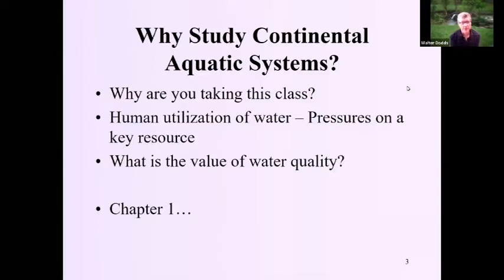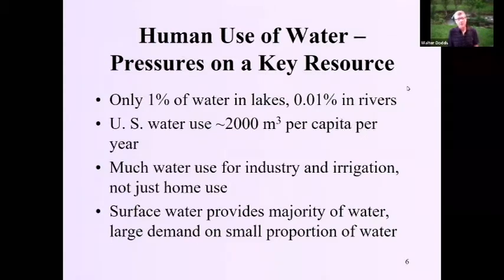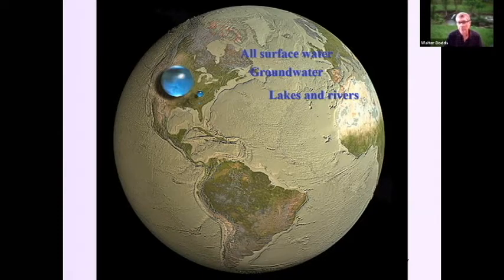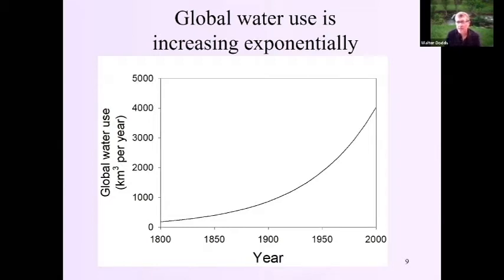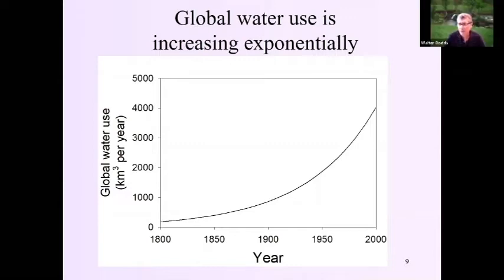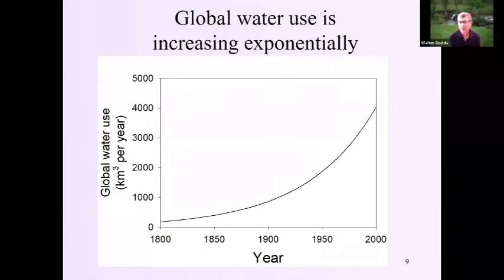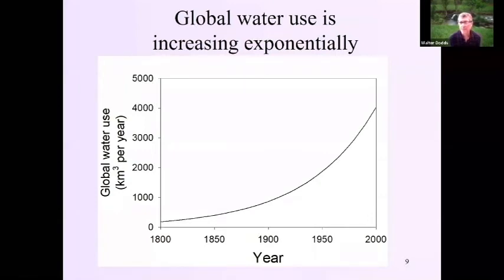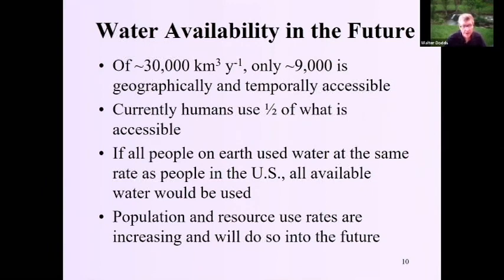Freshwater Ecology Water Use by Humans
First lecture from Freshwater Ecology:Concepts and Environmental Applications of Limnology 3rd ed.